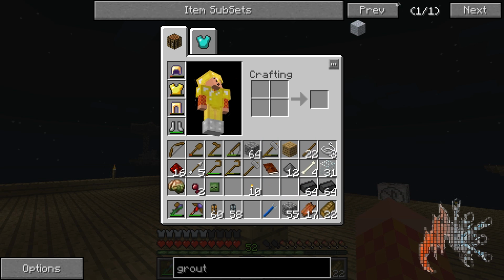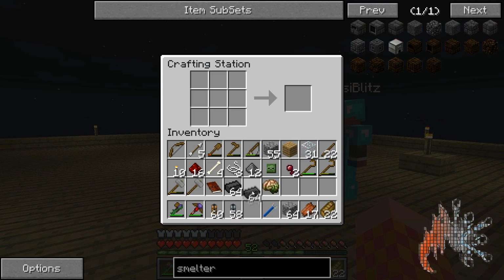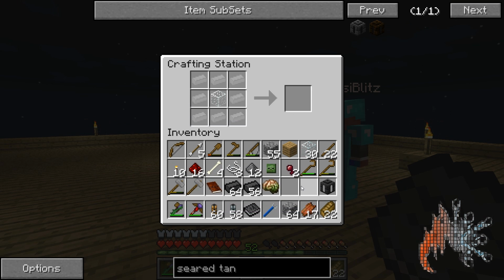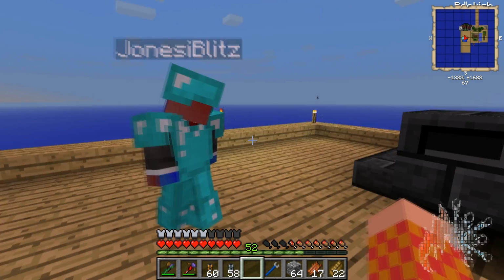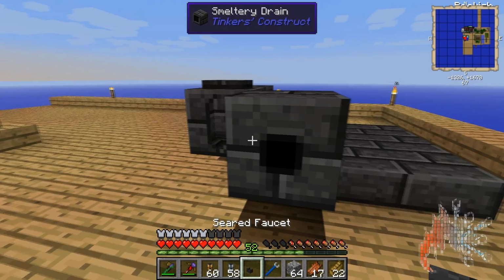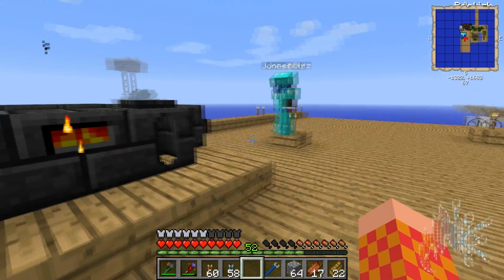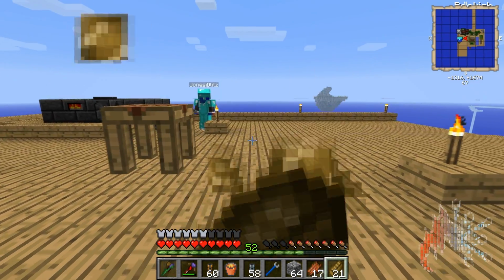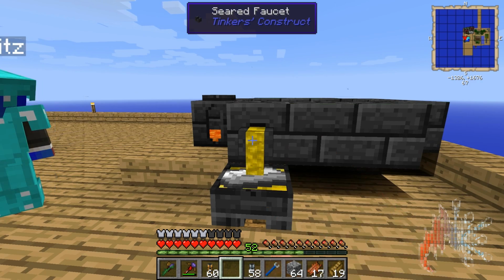FTB Agrarian Skies - S01E06 - HOW TO Tinkers' Construct and Smeltery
Thank you for the views, likes, and comments!